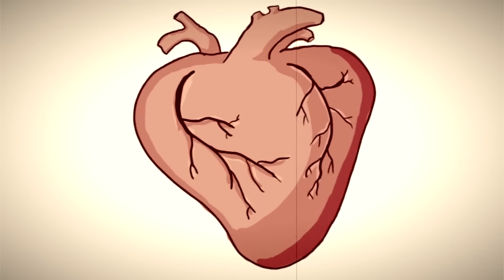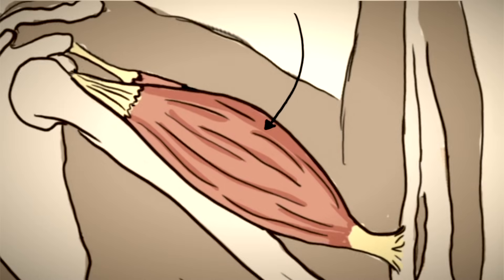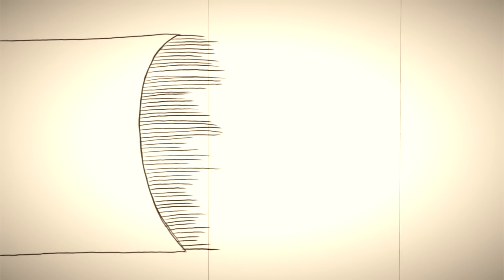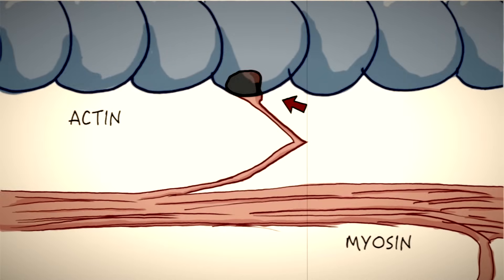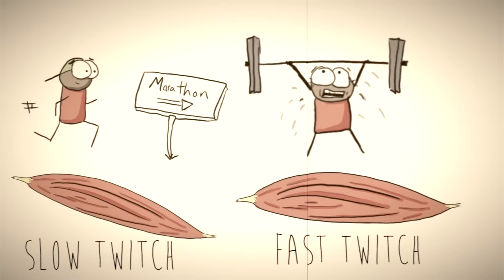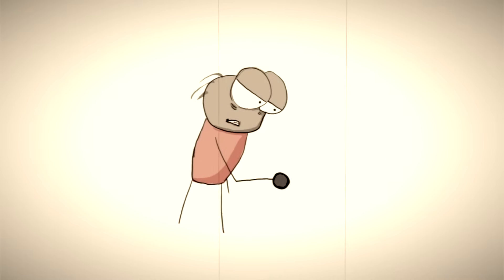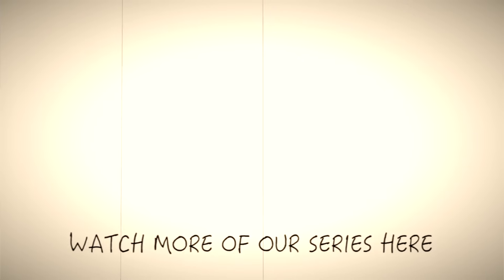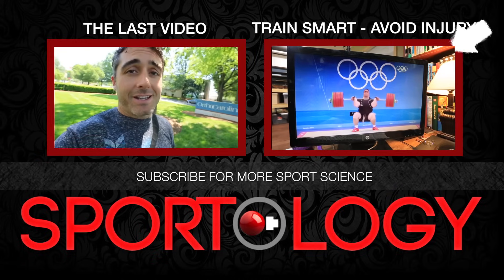Muscle Basics: What Athletes Need to Know About the Muscular System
Muscles 101

↓ More info and sources below ↓

Special thanks in this episode to help from Dr. Majors of OrthoCarolina. The second video in this series is with him where he taught us to train smart so that we gain muscle and protect our joints

We have more videos that will help you stay healthy, train harder, and get faster.